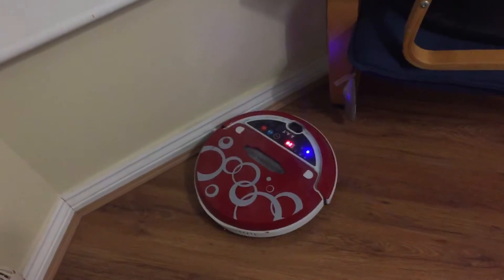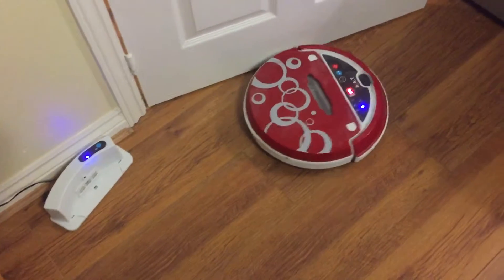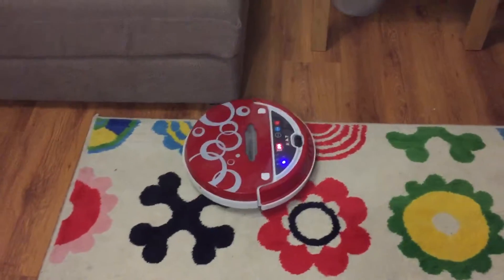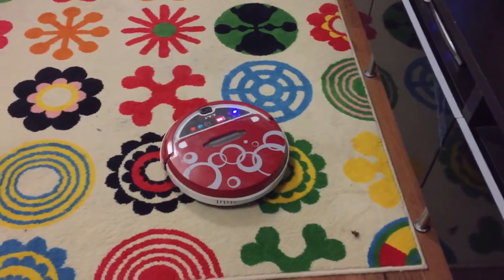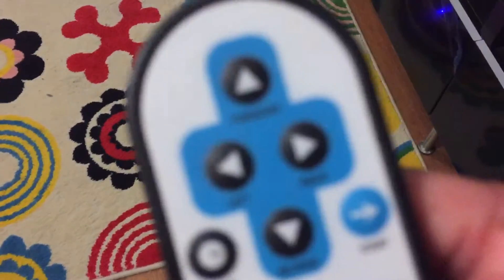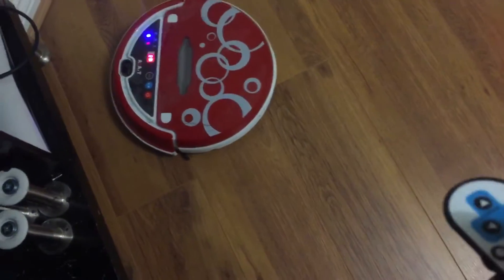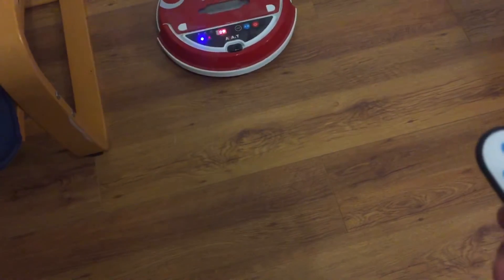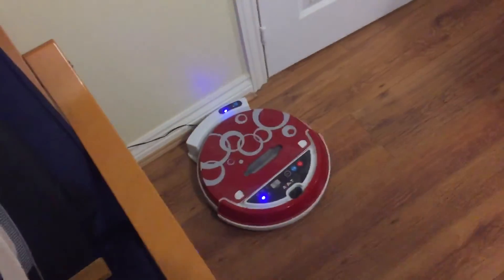ASUS AGAIT e-clean (2/3) - 4 Years old and is time to go......